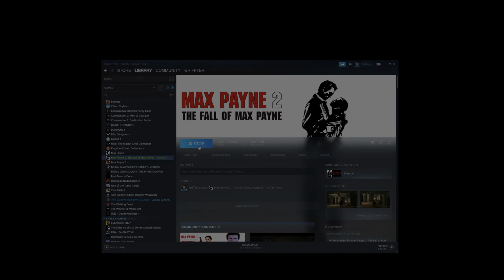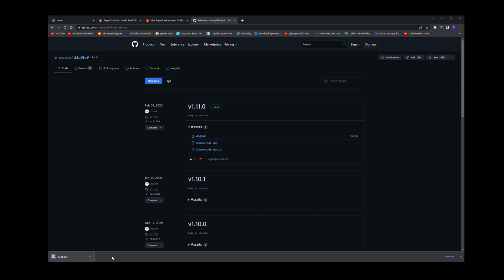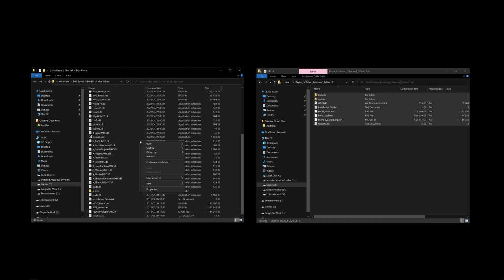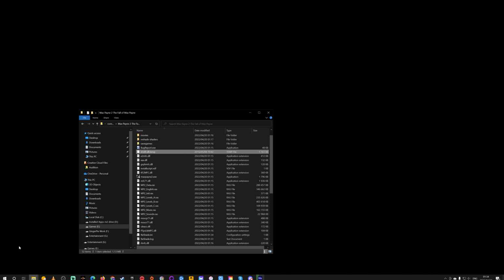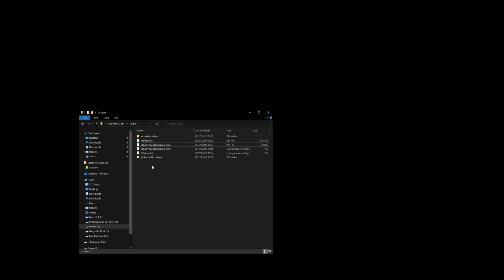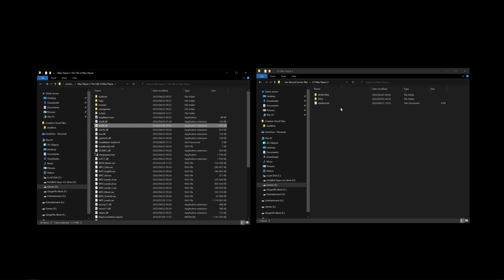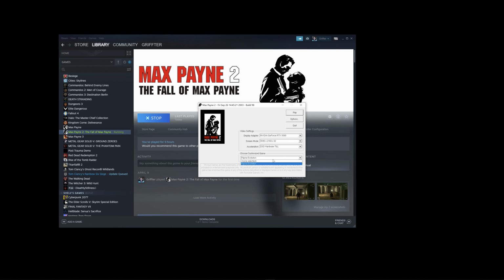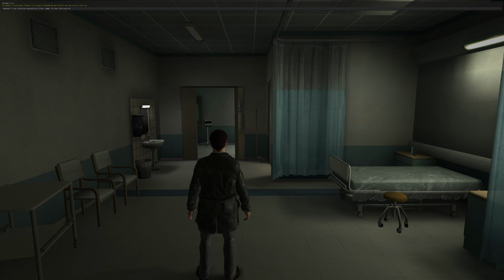Max Payne 2 Remaster Install Guide | Video Tutorial Reshade, Payne Evolution & widescreen fix!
my rig:
CPU:        Ryzen 9 3900x 4,5Ghz on all cores
Mboard:  Asrock x570 Taichi
RAM:       Corsair Vengeance 64Gb
GPU:        GIGABYTE GeForce RTX 3090 EAGLE
SSD:        Sabrent Rocket Q  M.2

Welcome to Beyond The Hype. Where we savor the beauty of games by taking it slow. Aiming to show the beauty in games through is graphics and ambiance, sounds and worlds. New and old games excluding the hype, and only for the enjoyment of this amazing art form. Come with us, as we explore that which we love but hardly take time to slow down to truly enjoy and admire what makes games, games!